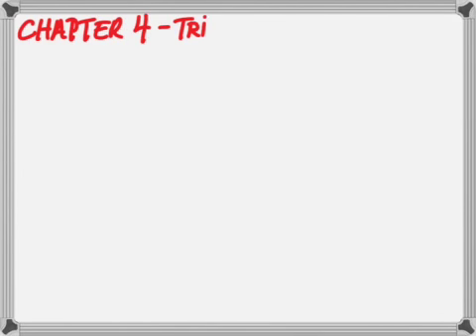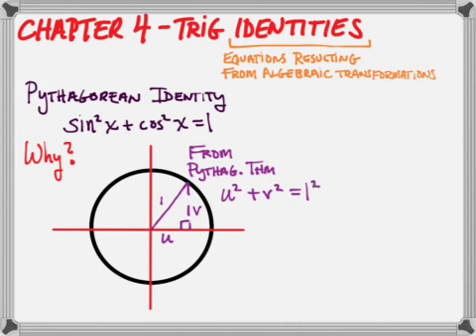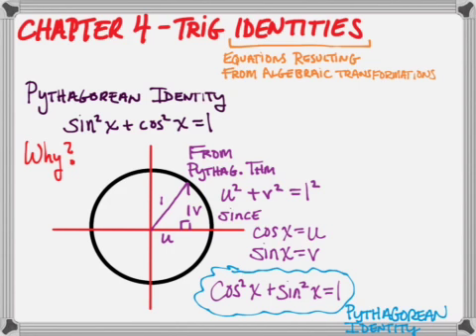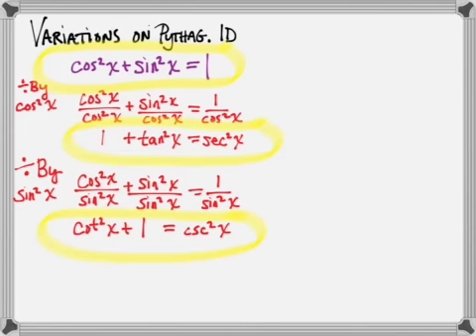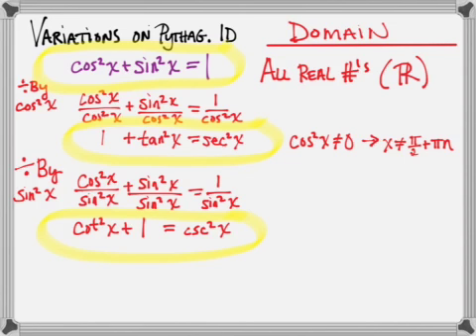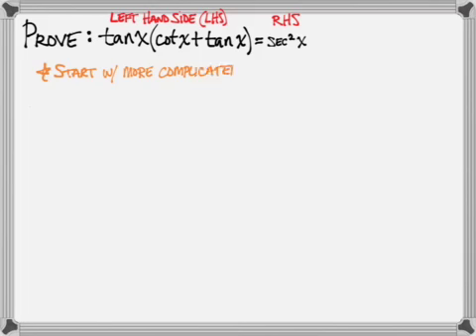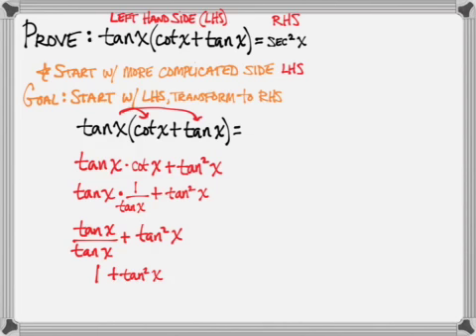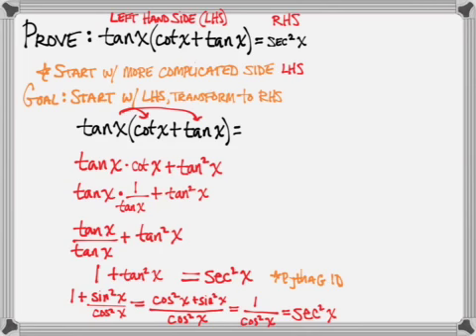PC Ch4 4 2&4 31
Overview of proving trig identities